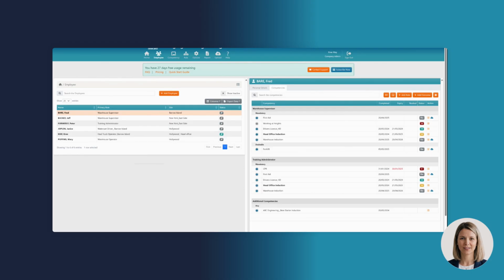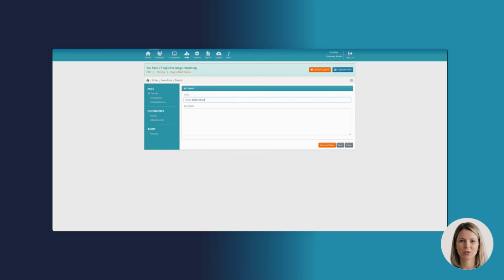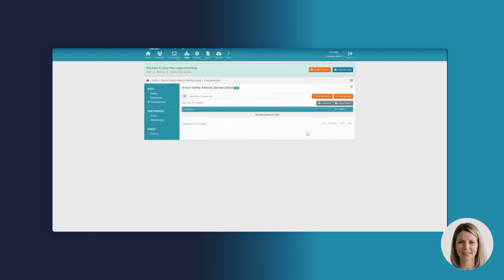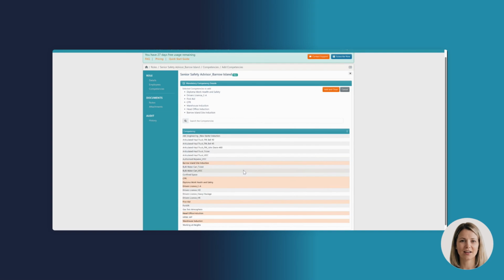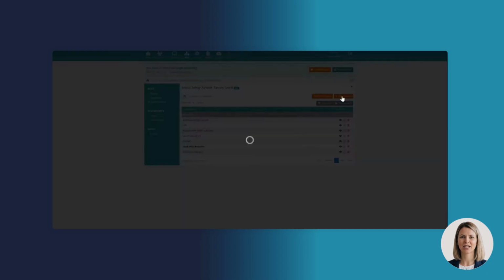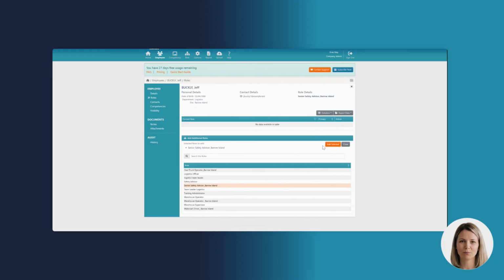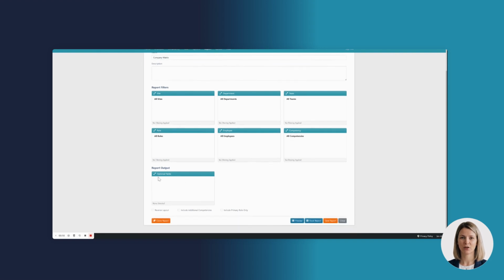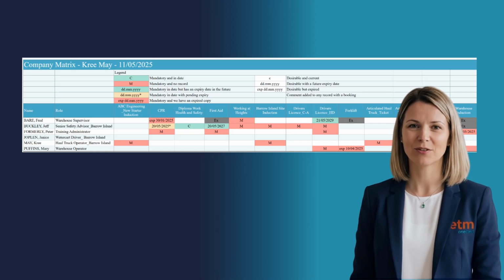How do you define the training and competencies employees need for each role?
This video shows you how to set up Role Profiles in Employee Training Manager (ETM), an evidence-based Training Management System designed to help organisations manage workforce training records, competencies and compliance requirements.

Learn how to define the mandatory and desirable competencies required for each role, link training, licences and qualifications, identify capability gaps, support onboarding and maintain audit-ready evidence of workforce capability.

Role Profiles form the foundation of your Training Matrix and Graded Skills Matrix, helping managers understand who is competent, who requires supervision and where further development may be needed.

Employee Training Manager provides a single source of truth for workforce capability and compliance.